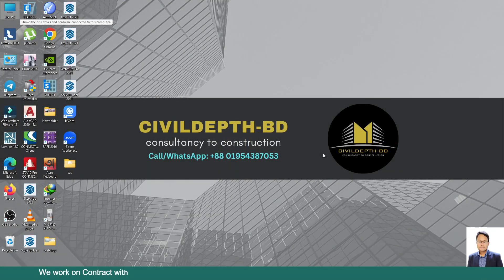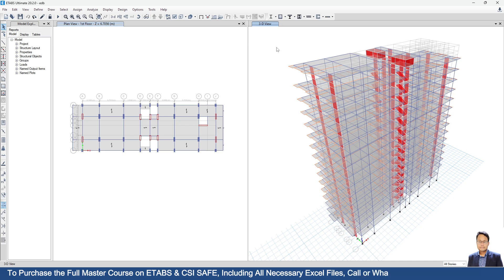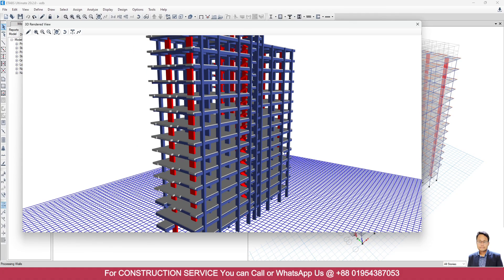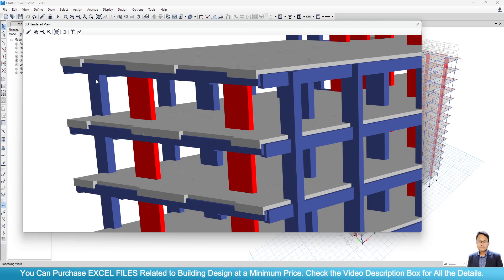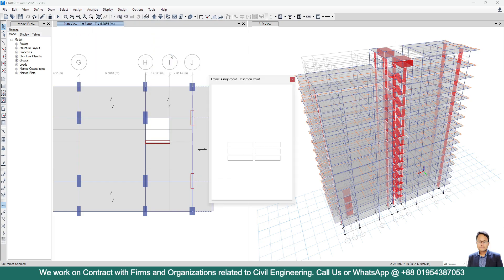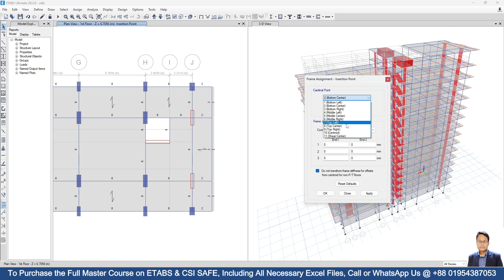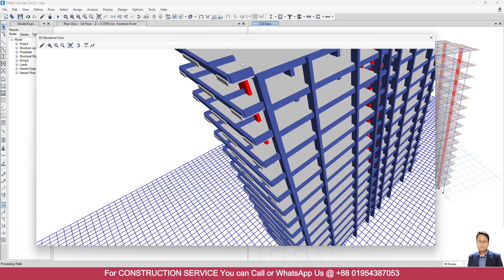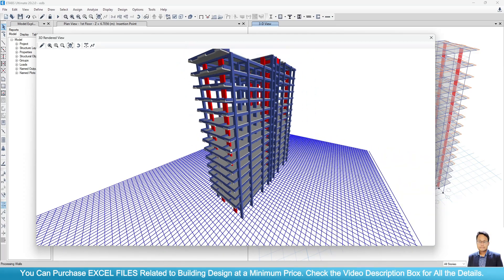Inverted Beam Modelling in ETABS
Regards
Aveeseikh Barua
B.Sc. in Civil Engineering
CUET; MIEB